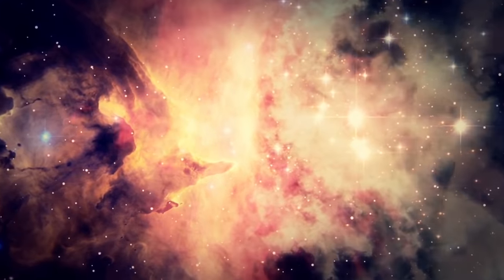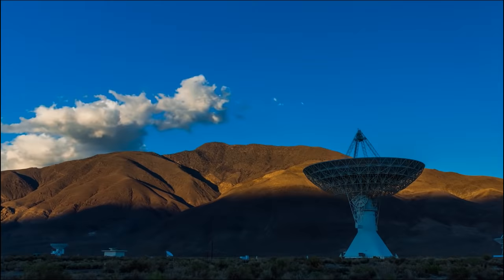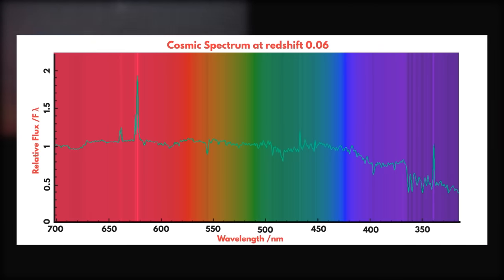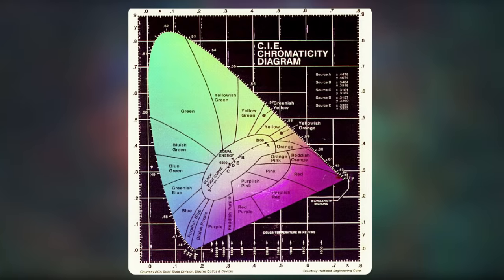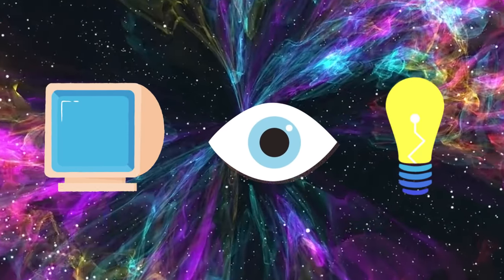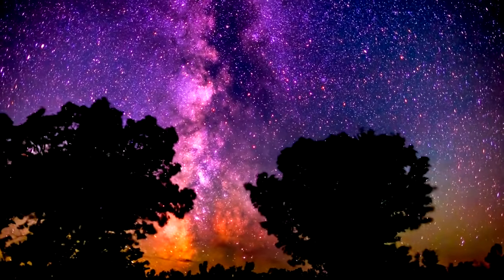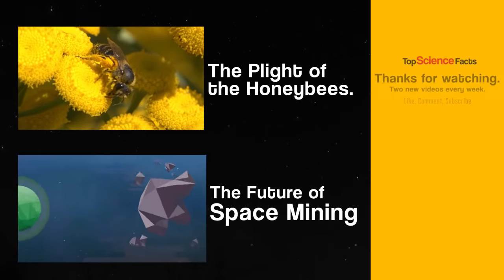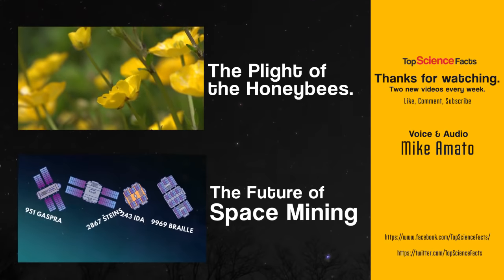Cosmic Latte - The Color Of the Universe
The colour of the universe is beige. With the millions of galactic wonders our universe offers to us it normally looks impossibly beautiful and brightly coloured, so how and why do scientists believe it to be such a dull colour?